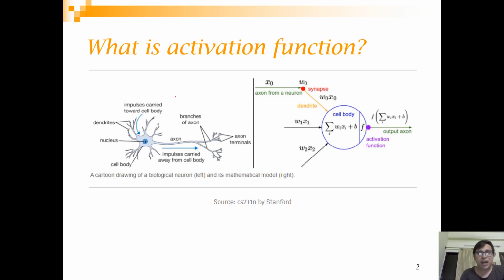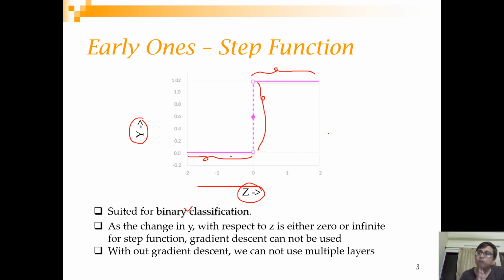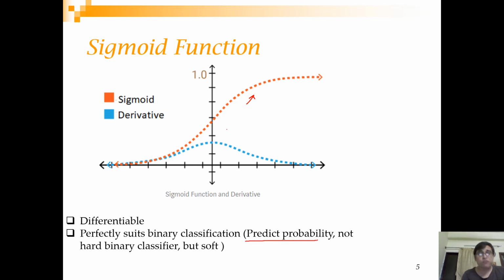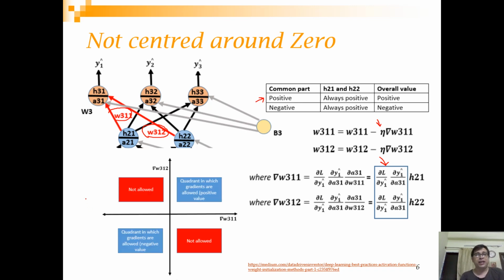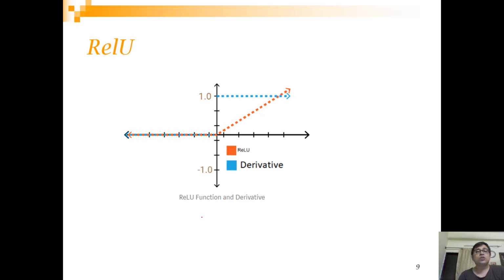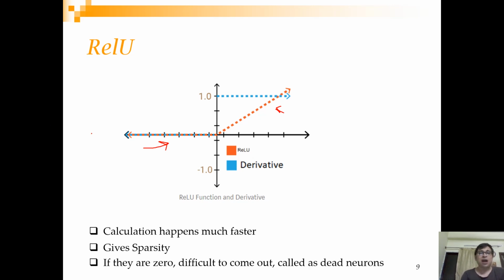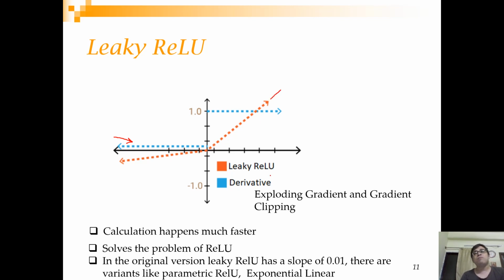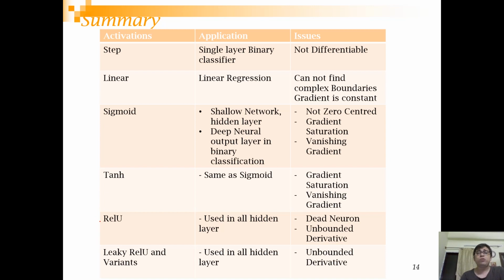Lec 4 Activation Function - Step functions to leaky ReLU the journey Neural Network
- What is the role of activation function in a neural network ?
- What are some of issues with initial functions like Step and Activation function?
-  How Sigmoid and tanh works and what are the issues of gradient saturation,  vanishing gradient?
-  How this issues is solved by using ReLU ? What is the dead neuron issue?
- How this is resolved using leaky ReLU ?
- What is the use of a softmax function?
- A summary of issues and applications of all of them